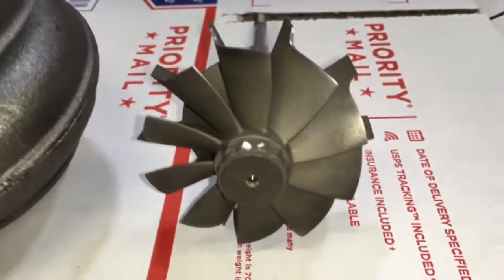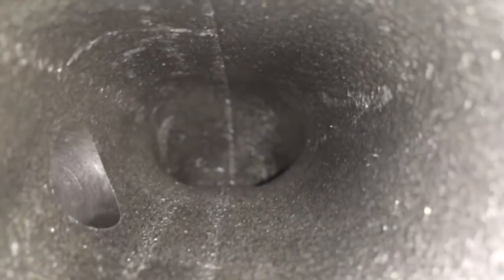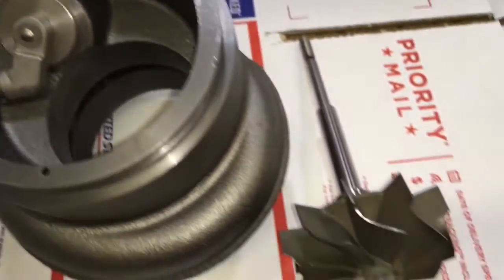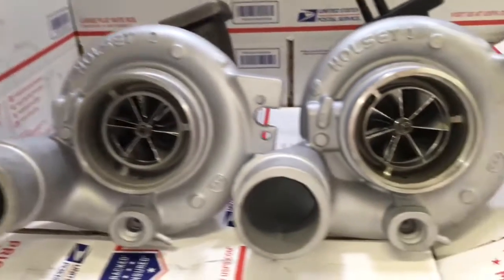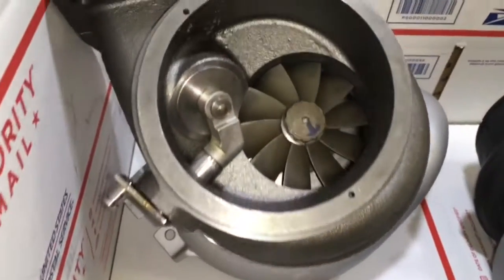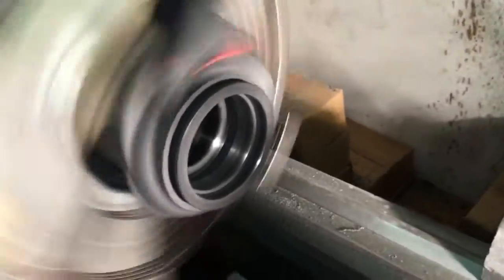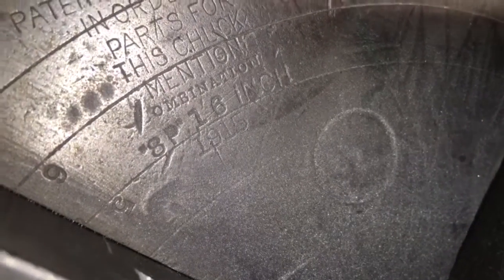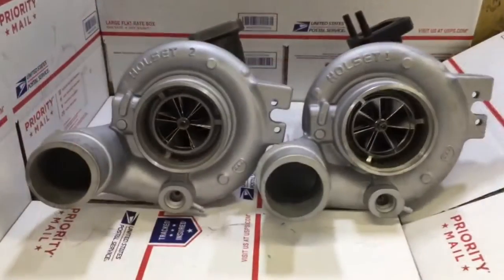He351cw turbine housing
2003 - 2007 HE341 HE351CW Turbine Housing + 67mm Turbine Wheel

HX40 H1E factory 10 Blade 64 x 76 (not for VGT model turbo)

HX40 H1E 10 Blade 67 x 76 (not for VGT model turbo)